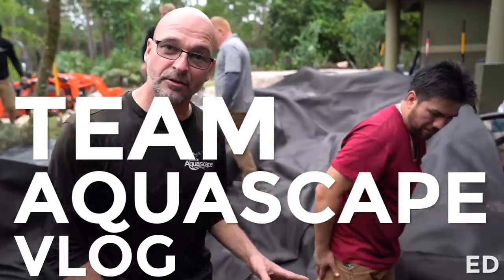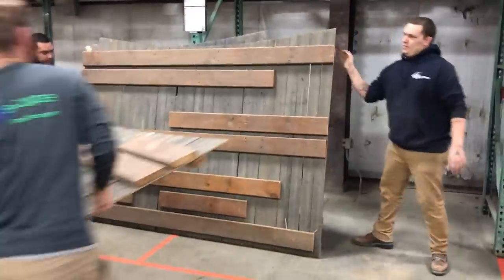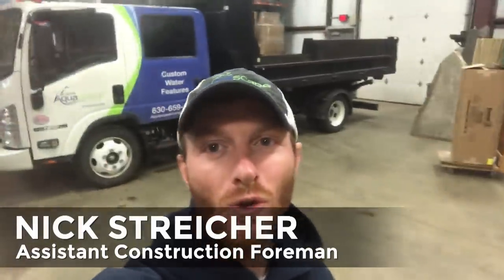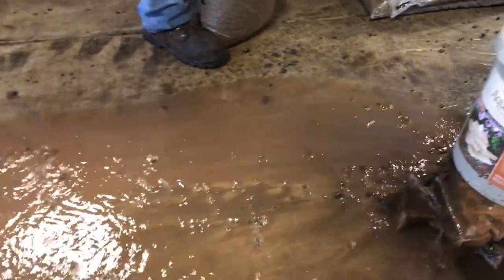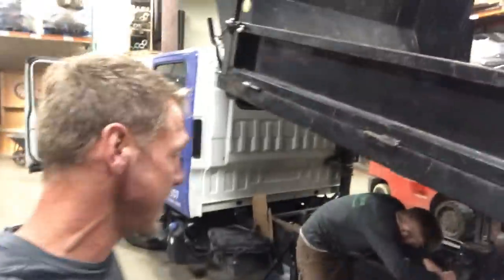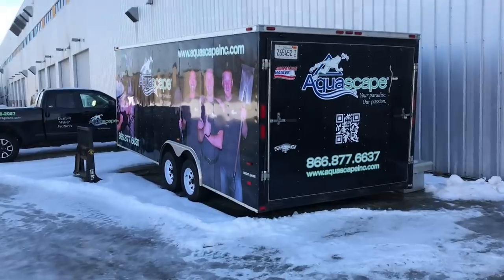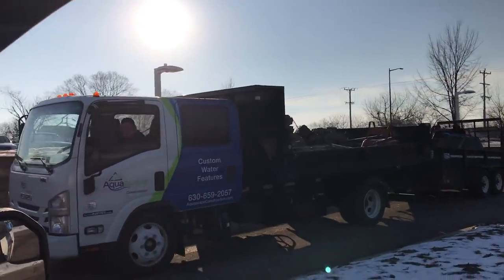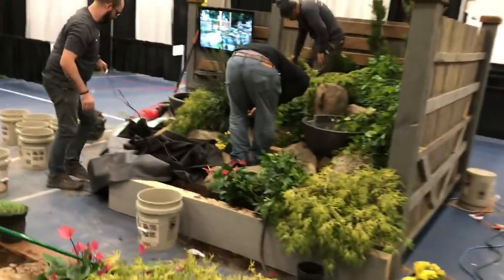Efficient Home Show with FOUNTAINSCAPE and WATERFALL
Watch Chris and the TEAM prepare for a home show with their step-by-step process! Their display includes a variety of fountains and a pondless waterfall.